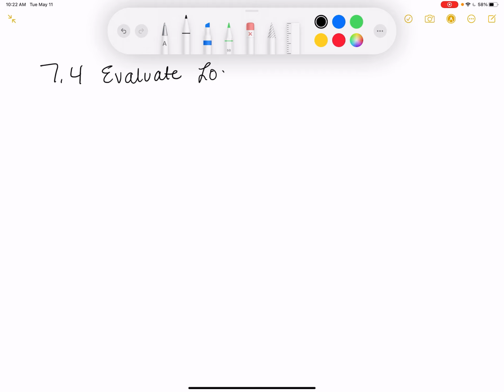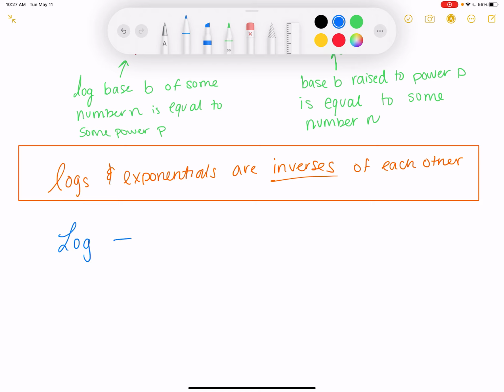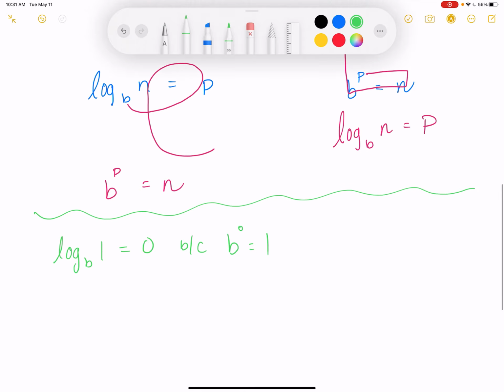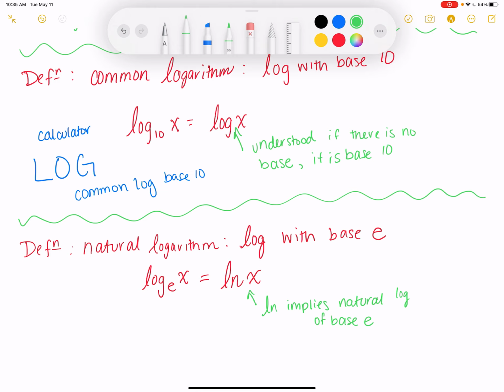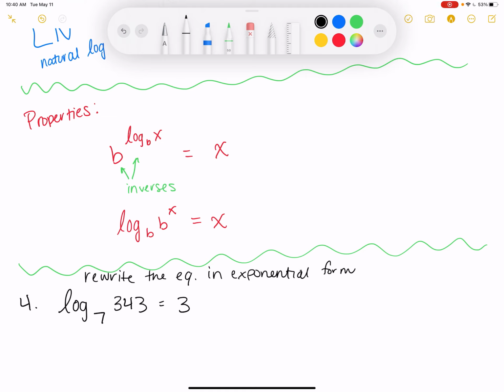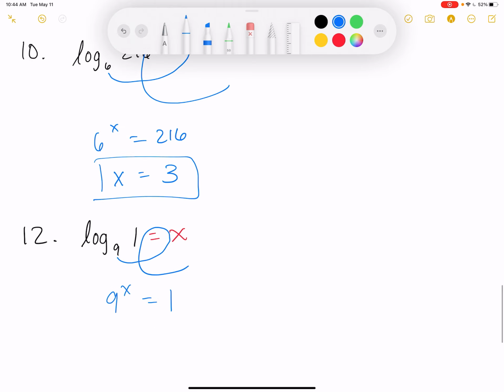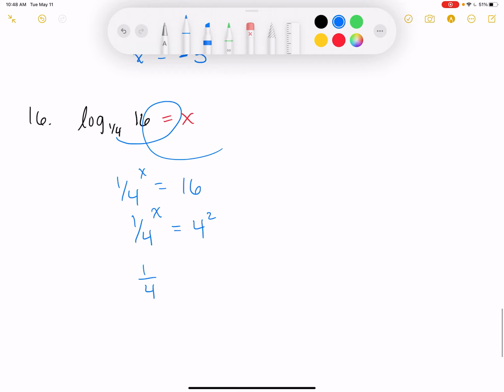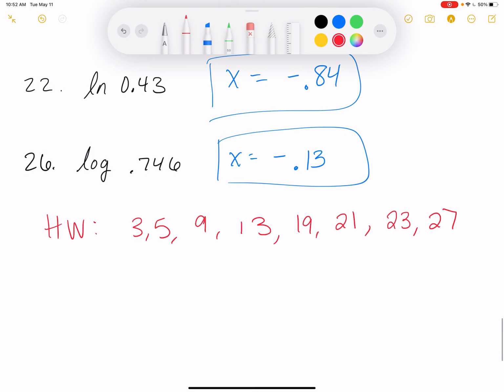Algebra 2 Evaluate Logarithms part 1